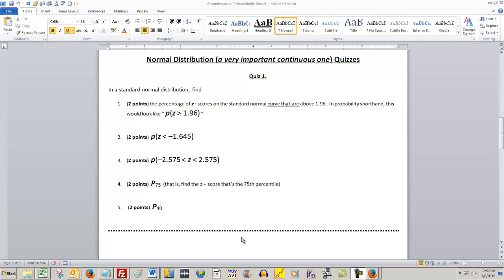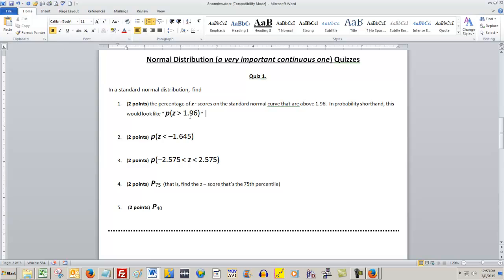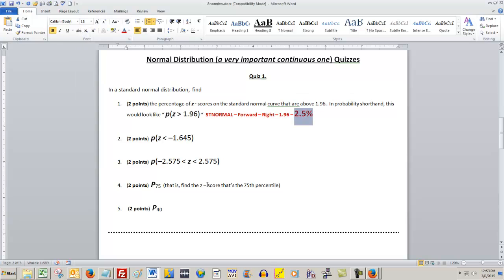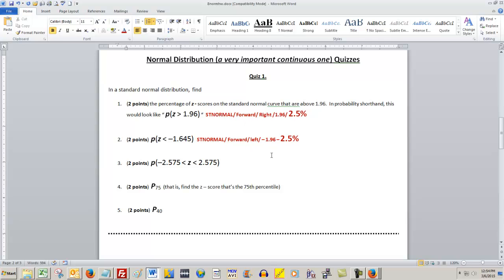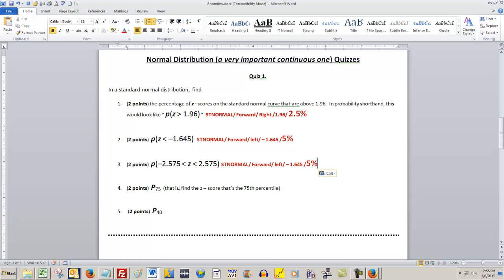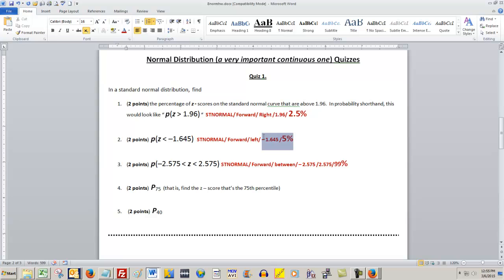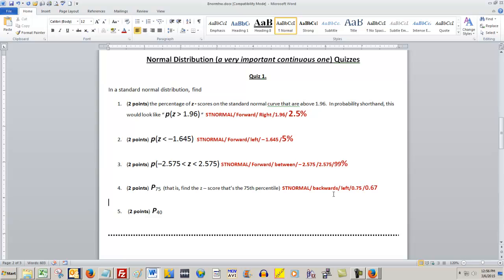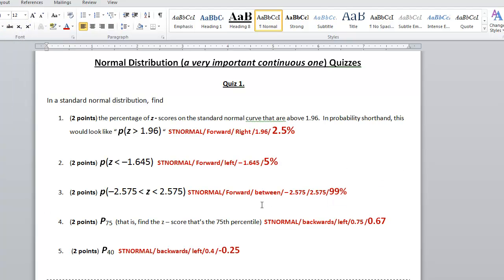MTH 243 - The Standard Normal Distribution